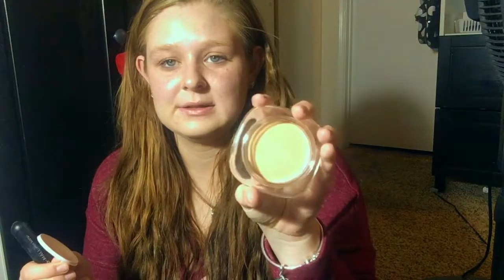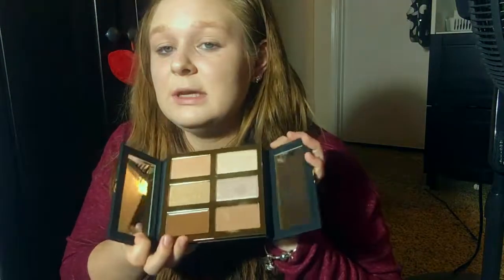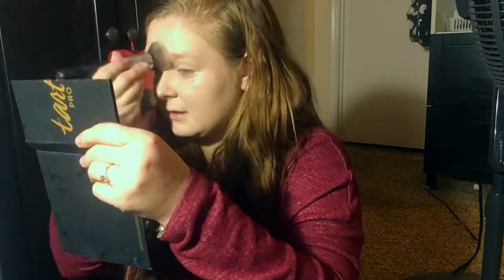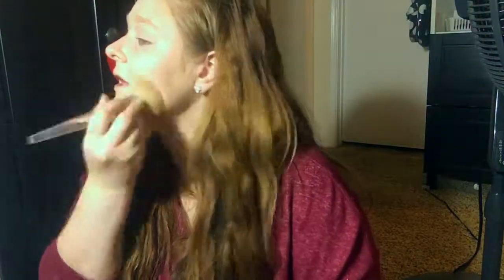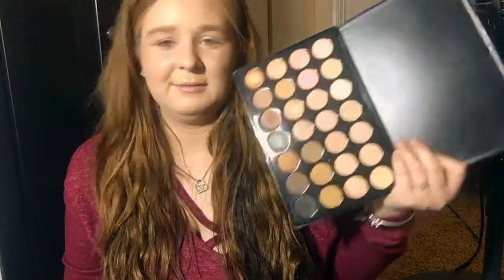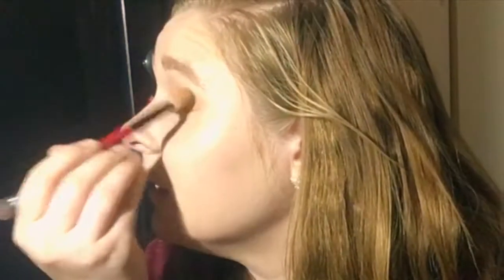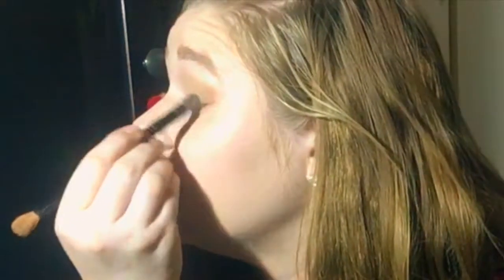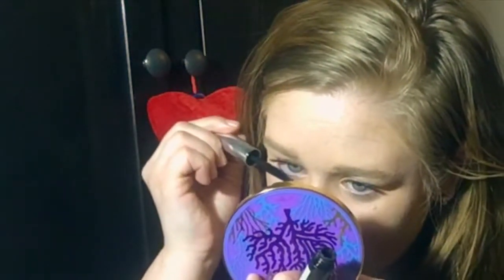Trying New Makeup!| Tartiest Pro Glow, Style Essentials Eyeshadow Palette, Marc Jacobs Foundation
-Marcjacobs Mousse Foundation 12 Ivory
-Rimmel Match Perfection Concealer 125 fair
-Tartiest Pro Glow Cream Contour
-Mac Mineralize Skin Finish in Medium
-Tartiest Pro Glow Highlighter in Lit
-Urban Decay Brow Beater in Taupe
-Essence Make Me Brow in Blondie Brows
-Style Essentials All About Eyes Eyeshadow Palette
-Clinique High Impact Mascara
-Maybelline Lip Laquer in Classic